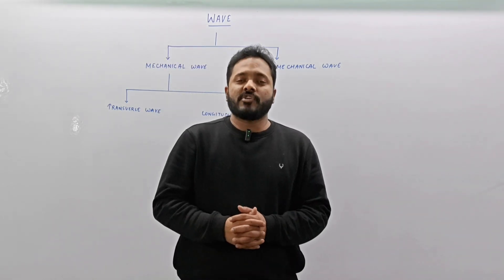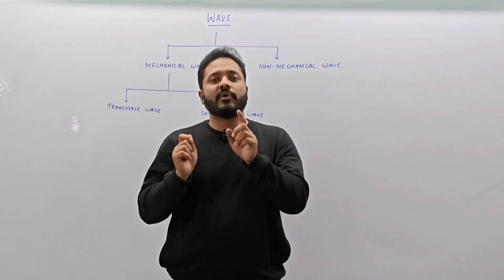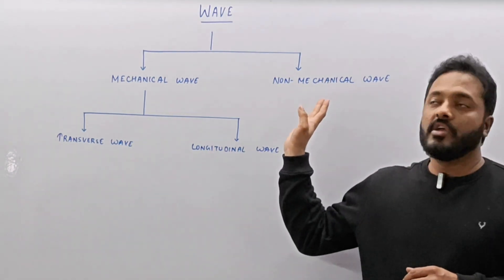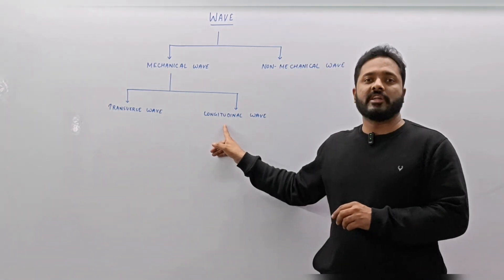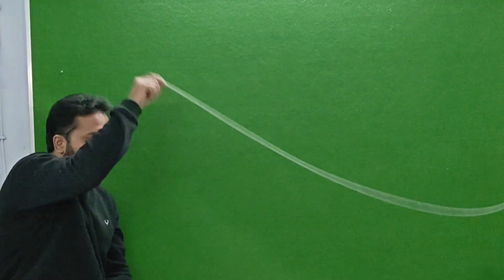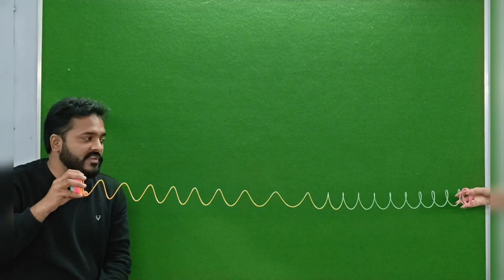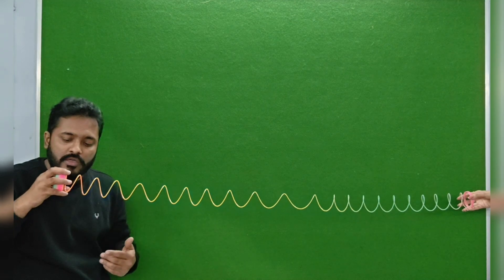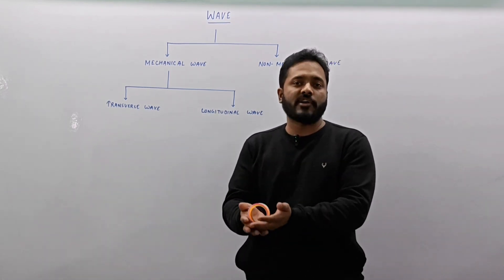Introduction to Waves | With Demonstration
This video introduces the fundamental concepts of waves, exploring their types, properties, and real-world applications. Through engaging demonstrations, we explain the differences between mechanical and electromagnetic waves, as well as transverse and longitudinal waves. Key properties like wavelength, frequency, amplitude, and speed are discussed with practical examples to help you visualize how waves behave in different scenarios. Perfect for students, educators, or anyone curious about the science of waves, this video makes learning interactive and easy to understand.